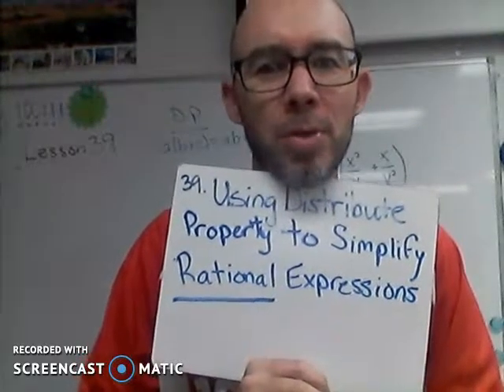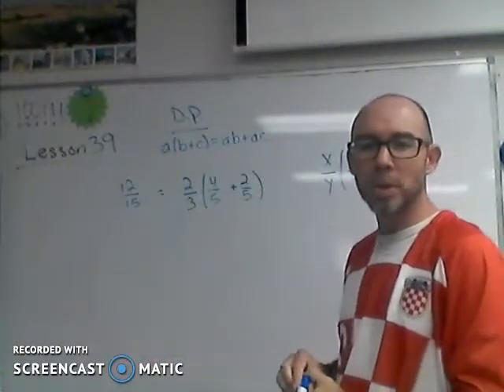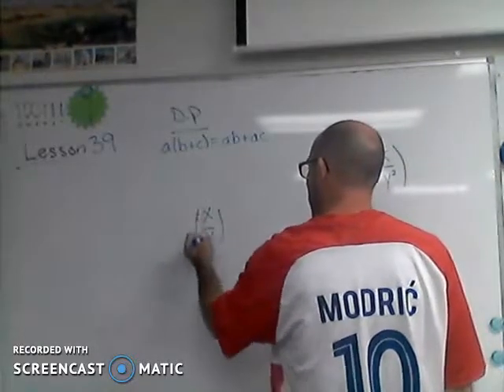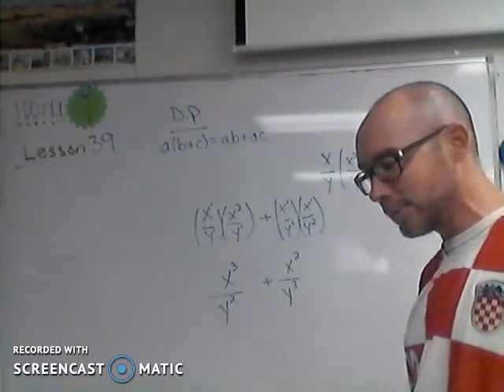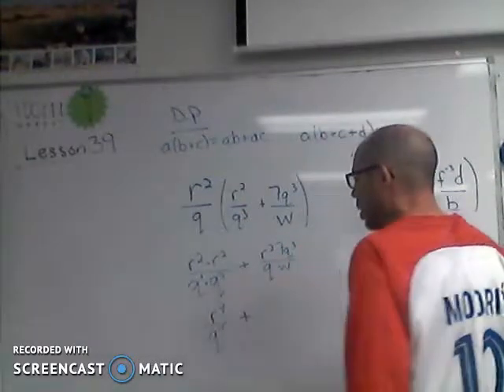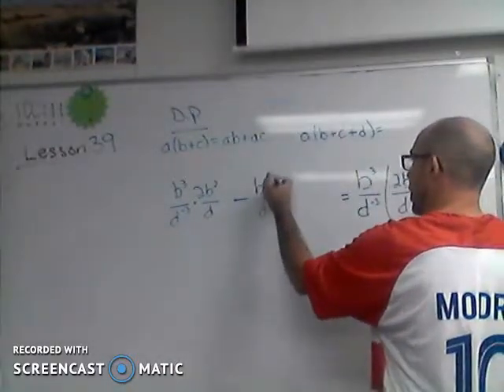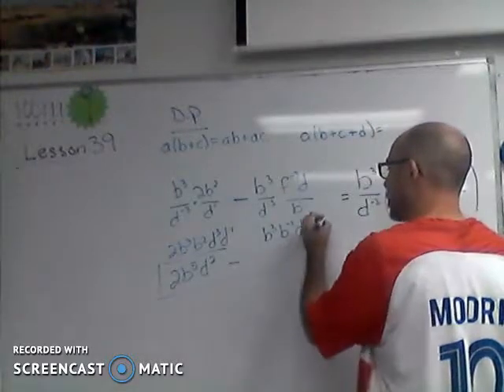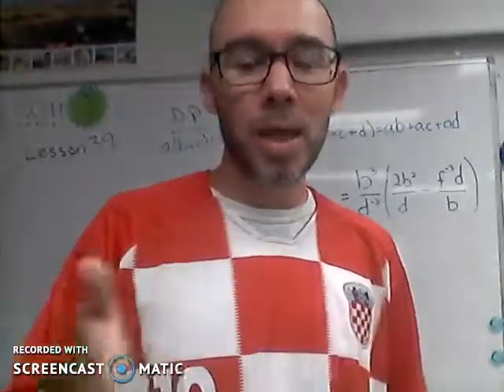Algebra 1 Lesson 39- Using the Distributive Property to Simplify Rational Expressions